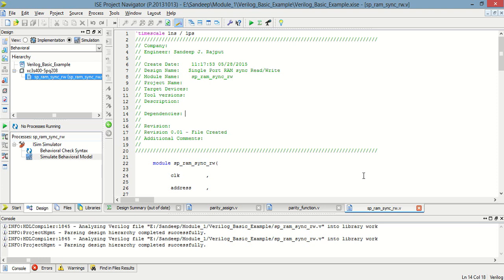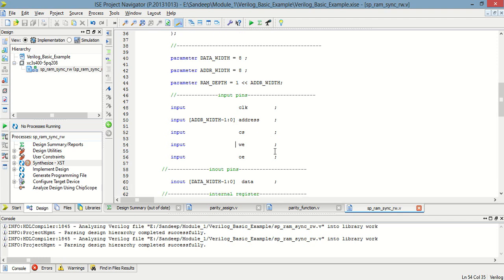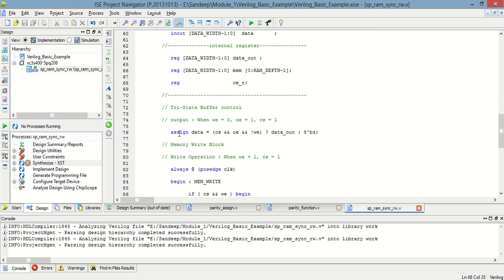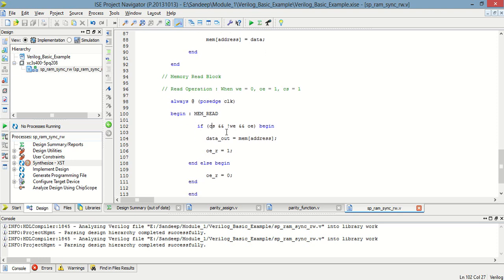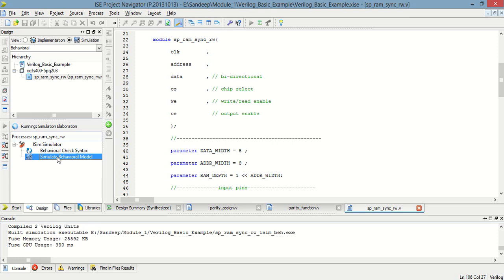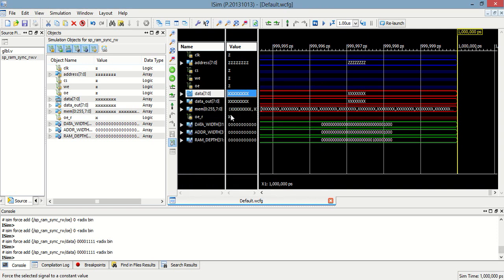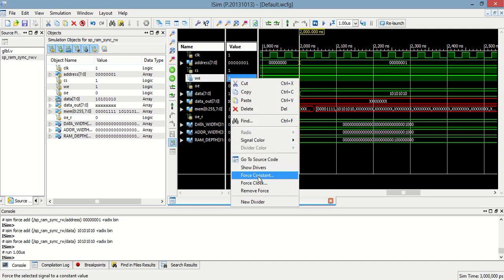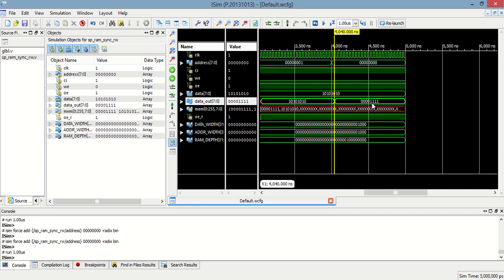Verilog tutorial for beginners 10 : Single Port synchronous RAM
Single Port synchronous RAM using Verilog language.